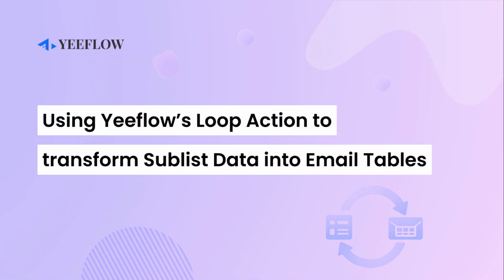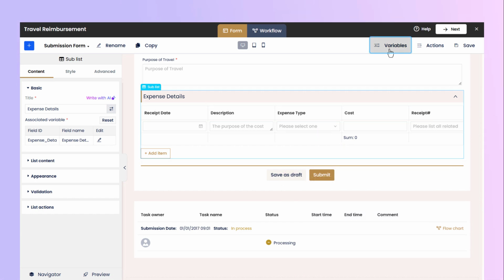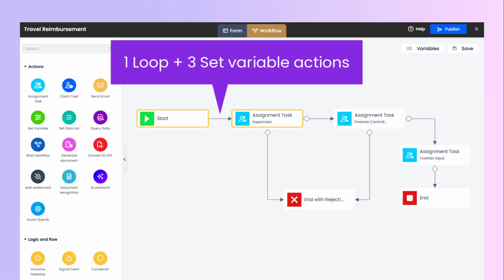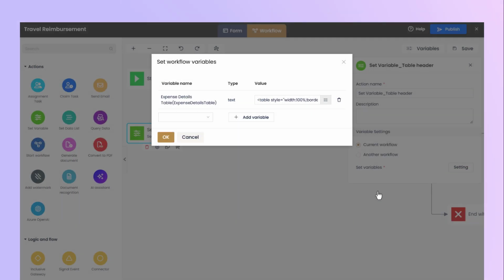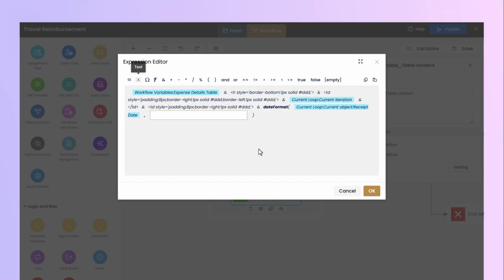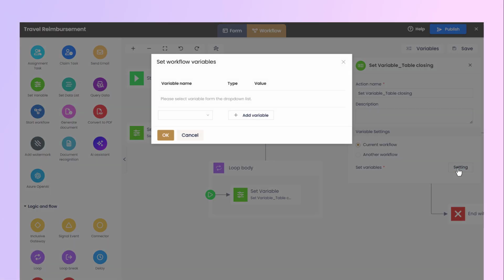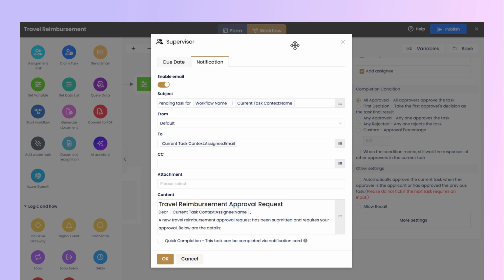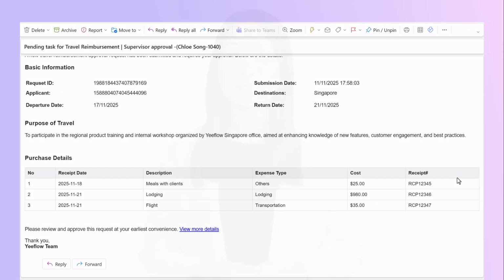Using Yeeflow’s Loop Action to Transform Sublist Data into Email Tables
🎯 Approval workflows often involve sub lists — expense details, purchase items, travel line entries, and more.
But these multi-line inputs don’t appear clearly in email notifications by default.

In our latest tutorial, we show a complete solution using Yeeflow’s Loop Action:
🔹 Create a variable to hold your HTML table
🔹 Build the table header with Set Variable
🔹 Loop through sub list records and generate rows dynamically
🔹 Close the table structure and insert it into email templates
🔹 Deliver beautifully formatted, readable approval messages

💼 This technique improves clarity, reduces manual checking, and makes every workflow more professional.
Perfect for:
• Travel & expense approvals
• Procurement workflows
• Multi-line item forms
• Any scenario with detailed line-item review